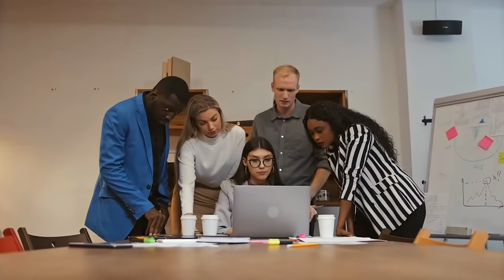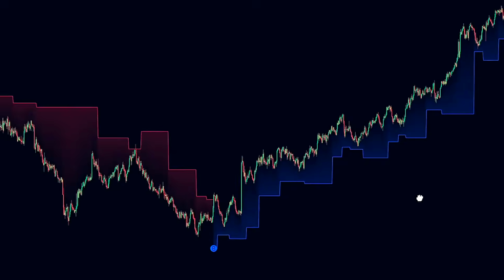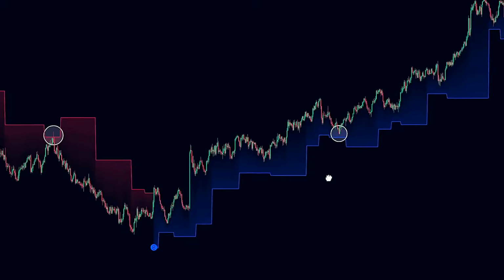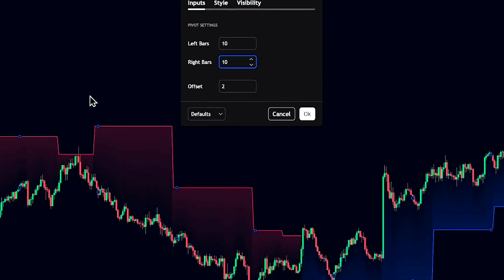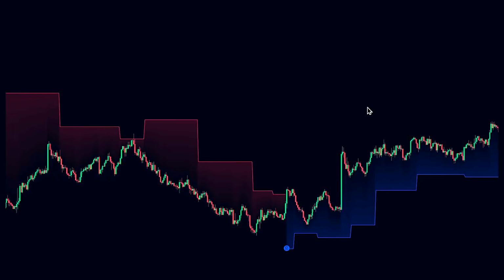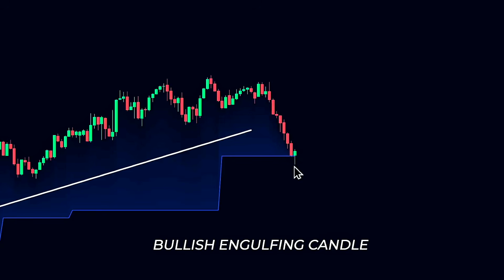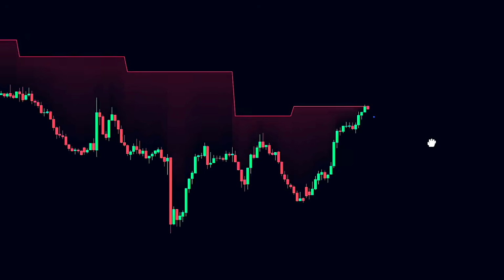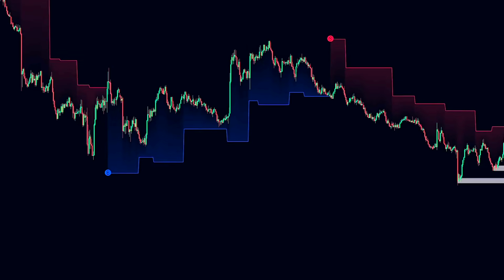Most Accurate TradingView Buy & Sell Indicator for 2026 Markets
After testing countless TradingView indicators, I found a Buy & Sell tool that delivers clean, high-probability signals when used correctly. In this video, I break down how this indicator helps traders identify structured entries without lag, noise, or guesswork.

Built for 2026 market conditions, this setup works across Forex, Crypto, and Stocks and adapts smoothly to multiple timeframes. If your goal is cleaner entries, fewer false signals, and a rules-based trading approach, this indicator is worth learning.

📊 How Buy & Sell signals align with market structure
🎯 Effective for scalping, day trading, and swing trading
💹 Tested across multiple market conditions
📈 Exact settings and live chart walkthroughs

🚀 Helps avoid late entries and fake signals
📊 Designed for accuracy and consistency
💹 Clear rules for entries, exits, and risk control

🎥 Watch until the end to see real trades where this indicator outperforms popular tools.
💬 Comment if you’ve tested TradingView Buy & Sell indicators before.